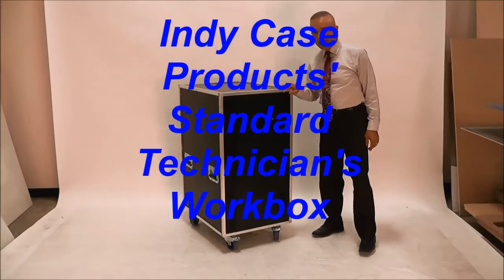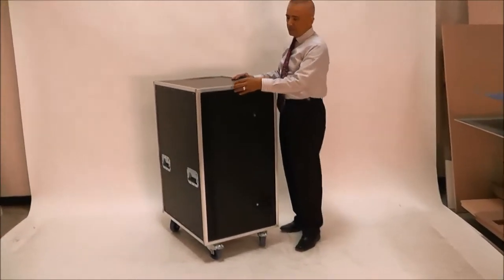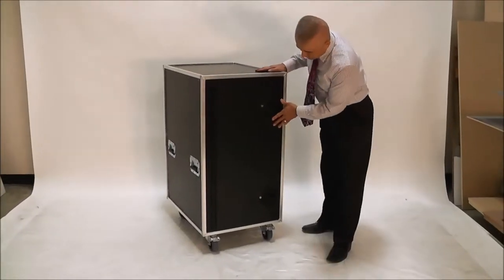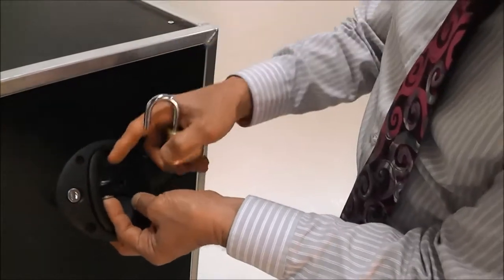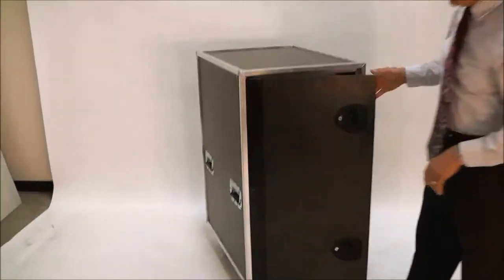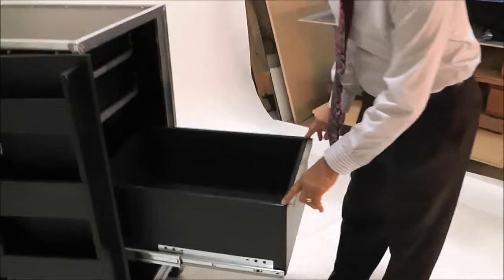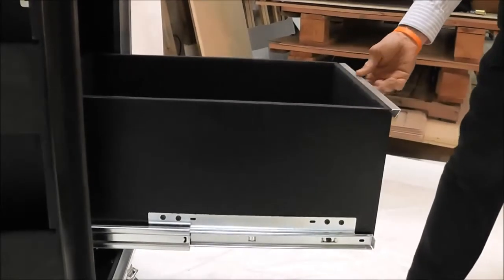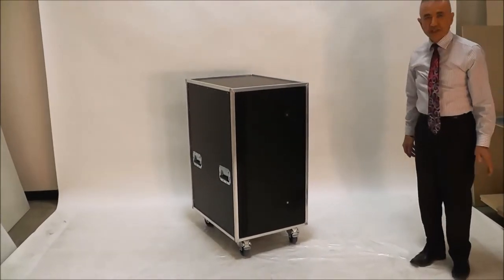Standard Technician's Workbox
Technician's Workbox, Road Case, ATA Case, Flight Case, Indy Case